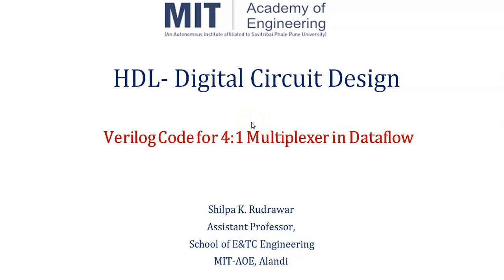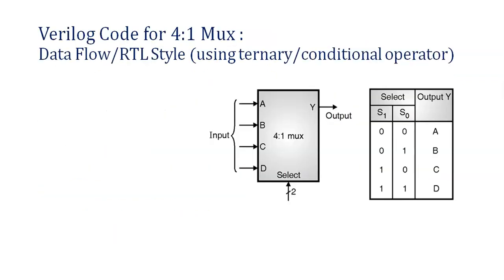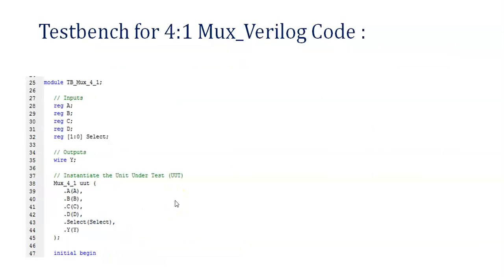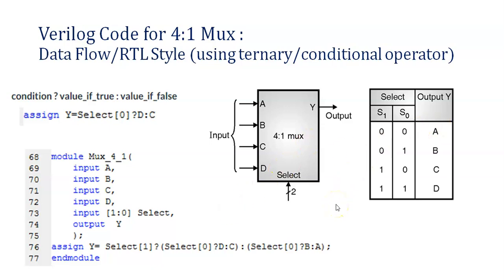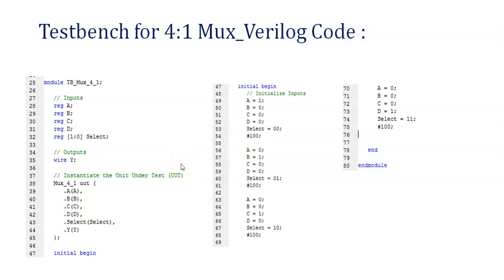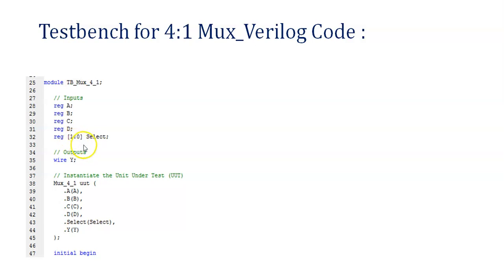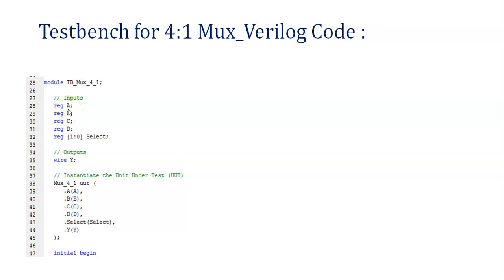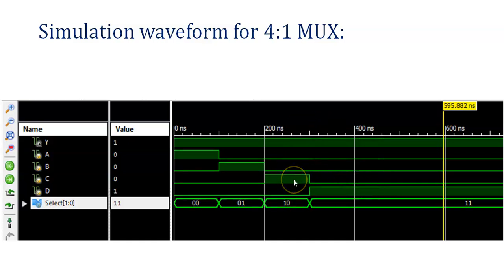Part 2: Writing a Testbench for a 4:1 Multiplexer and Observing Simulation Waveforms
In this video, we take you through the process of writing a testbench for a 4:1 multiplexer using Verilog. Learn how to create effective test scenarios, simulate your design, and observe the resulting waveforms. This tutorial is perfect for those who want to validate their Verilog code and ensure their multiplexer functions correctly.

Part1: Verilog Code for 4:1 Multiplexer in Dataflow (using Ternary Operator)